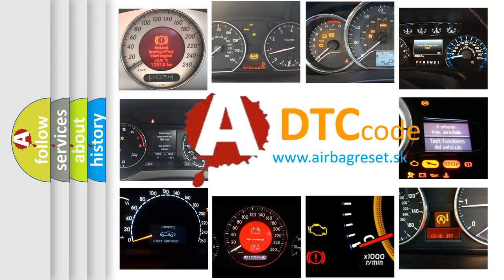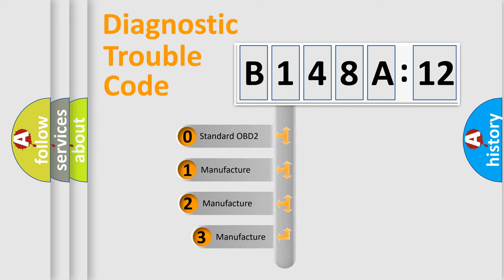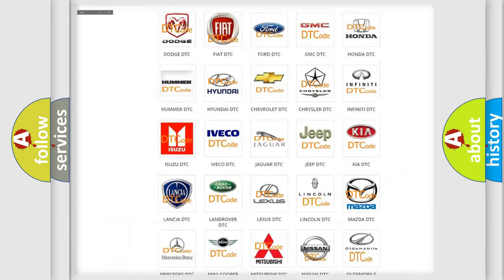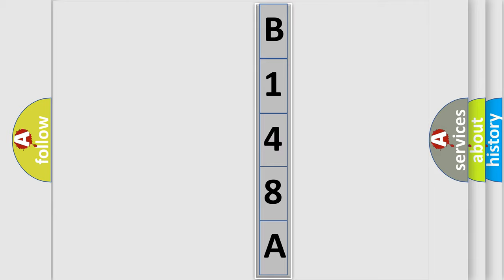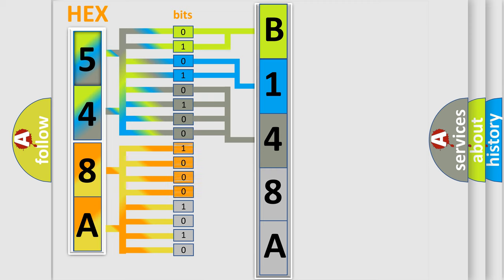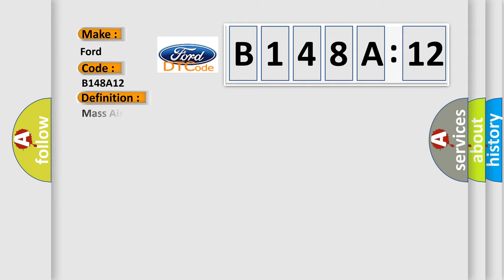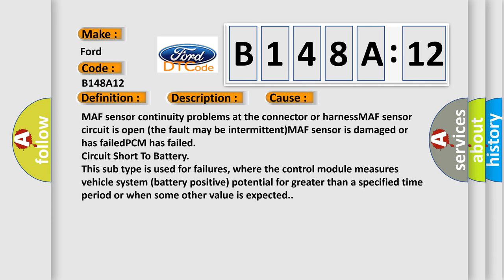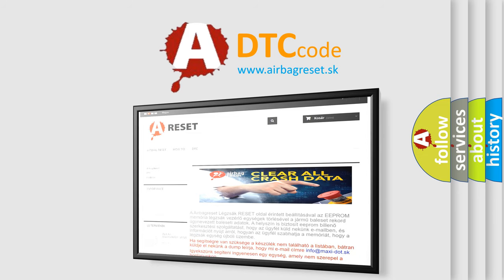DTC Ford B148A-12 Short Explanation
Contents:
0:21 Basic DTC analysis according to OBD2 protocol standard.
1:48 Insight into programming
2:58 A diagnostically understandable description of the Diagnostic Trouble Code
3:05 Basic error definition

Make:
Ford
Code:
B148A 12
Definition:
Mass Airflow Sensor Circuit Malfunction (Intermittent)
Description:
Engine running,and the PCM detected the MAF signal was less than 0.23v,or it was more than 4.60v in the last 40 warm-up cycles. Note: This code can set due to an interruption of the MAF signal.
Cause:
MAF sensor continuity problems at the connector or harnessMAF sensor circuit is open (the fault may be intermittent)MAF sensor is damaged or has failedPCM has failed
Failure Type: